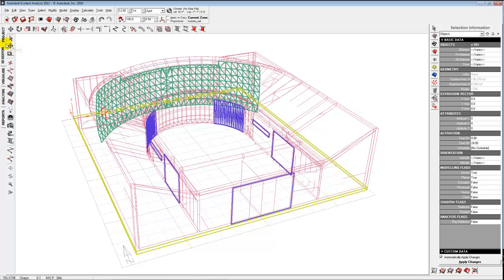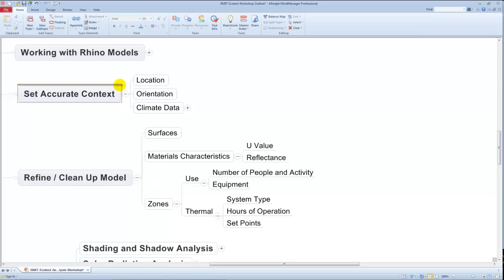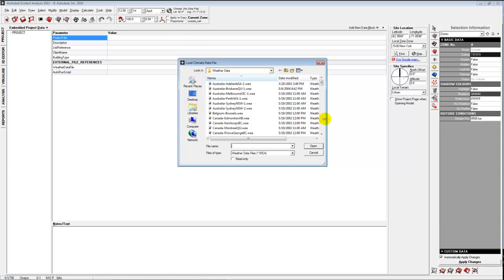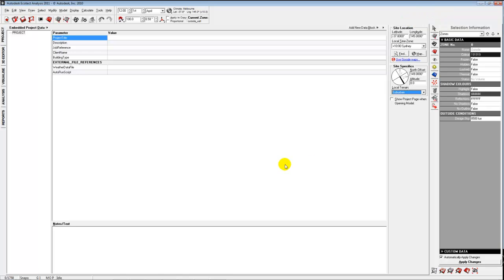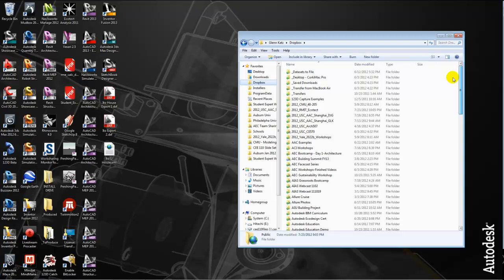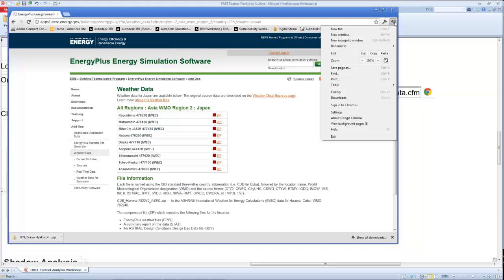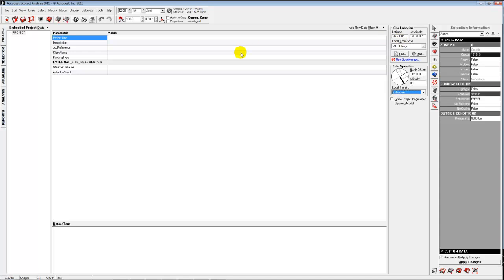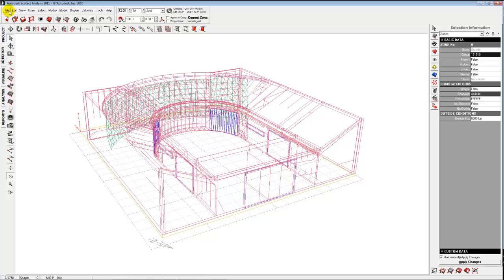120723 RMIT RhinoToEcotectAnalysis Part3